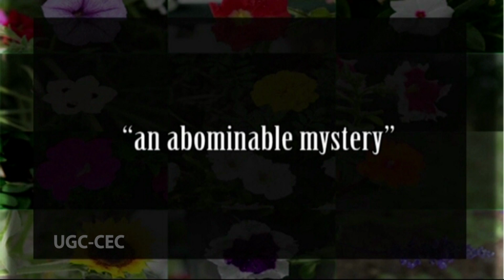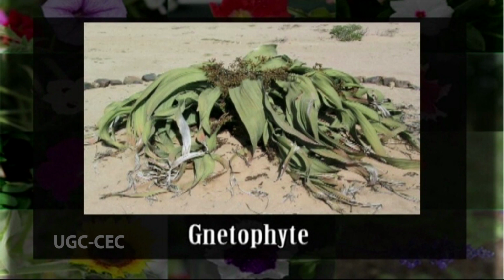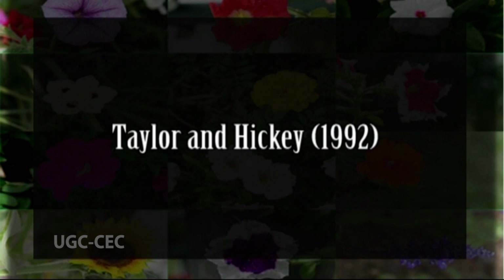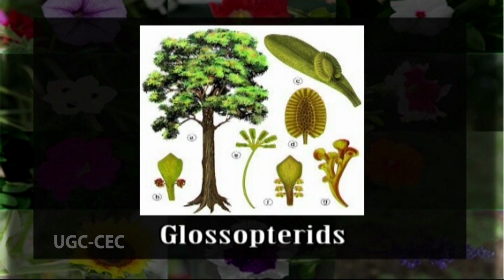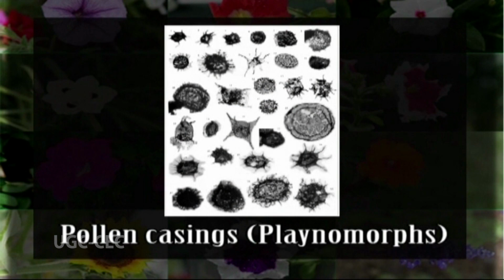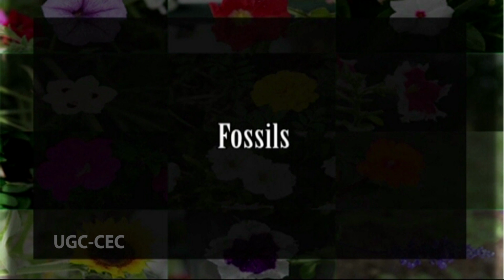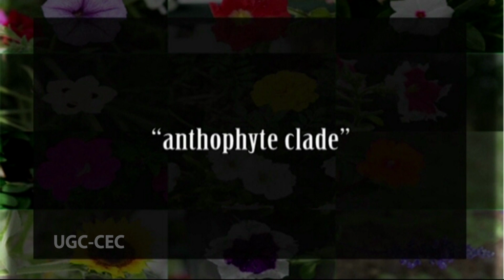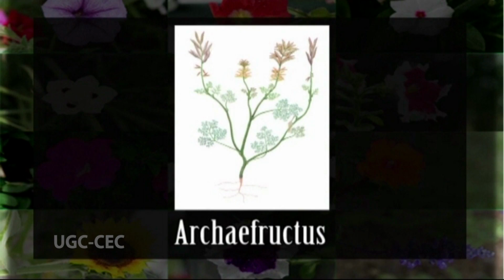Origin of Angiosperms